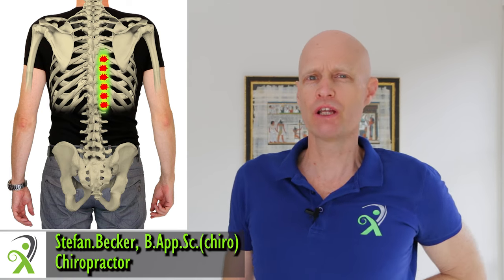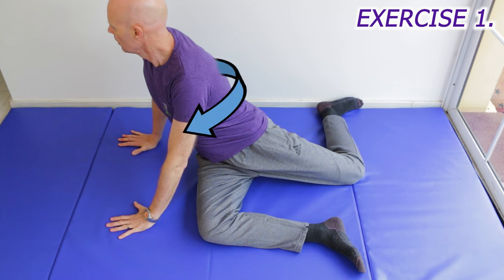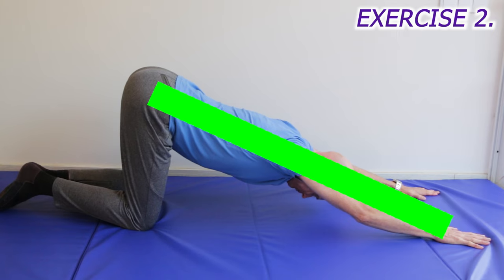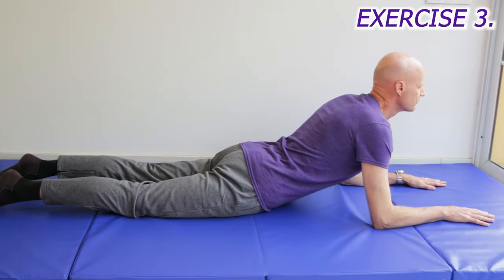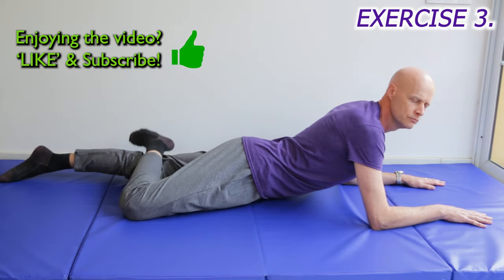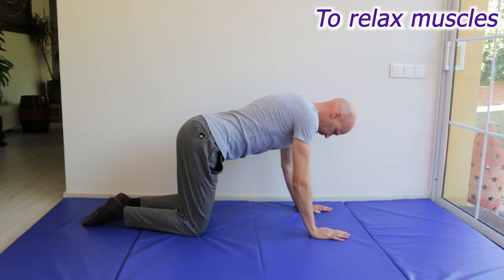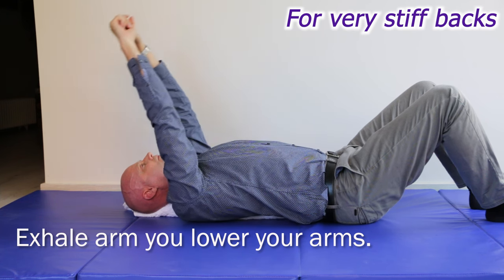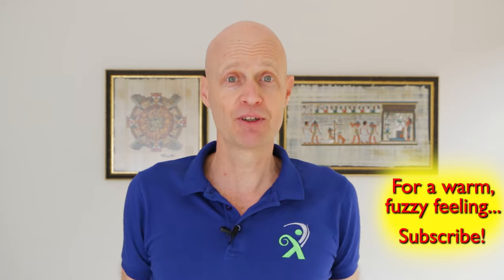How To Fix A Sore Mid Back. 3 Exercises To Unlock The Middle Back.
Middle back pain & lower mid back pain respond well to techniques that mobilise the spine. Thoracic rotation loosens mid back spinal joints very efficiently. And extension opens tight middle back joints to give you quick mid back pain relief. You may feel tightness in the muscles, but chronically stiff mid back muscles wont relax until you address any restricted spinal joints. So here’s some physical therapy exercises to loosen joints up, and some ideas on how you can then get those muscles to settle down quickly.

My COACHING PROGRAM: Over 12 weeks, I help people with poor posture, and upper body issues—like neck, shoulder, & upper back pain—improve their health using science-based mobilising, stretching, & strengthening exercises… so they can feel straight, strong, flexible, & pain free again.

‘The 3 Essential Exercises EVERYONE Should Do’ …EXCLUSIVE video, only

GOT QUESTIONS? I answer questions here now

0:00 Intro
0:25 Exercise 1.
0:57 Exercise 2.
1:45 Exercise 3.
2:29 Two ways to relax the mid back muscles
3:10 For stubborn, stiff middle backs
3:34 Avoid the main CAUSE of mid back pain

Bird Dog exercise to strengthen thoracic muscles (also used for Multifidus muscles of the lower back), is exercise 3 in this video...

EXERCISE 1. Bretzel Mid Back Stretch
Rotation on the mid back mobilises both spinal joints and rib joints and Bretzel stretches are the best way to target the lower part of the mid back.

EXERCISE 2. Puppy Pose Thoracic Spinal Stretch

Most cases of pain in the lower mid back region come from slumped sitting so we need something to extend the spine in the other direction to loosen the back. Any variation of Downward Facing Dog is the best exercises I’ve seen to achieve this. The Puppy Pose position is easier for most people

EXERCISE 3. Modified (active/moving) Mini Cobra
A nice way of combining both rotation and extension at the same time is by starting off in a Mini Cobra position from Yoga, but then moving the legs in a way that creates some rotation in the lower mid back.
RELAX THE MID BACK MUSCLES:  Rolling a tennis ball along the bands of muscles on each side of the spine against a wall is a great way to relax the muscles in the area.

And Bird Dog exercises can be very handy to, to both strengthen the mid back muscles (more of a physiotherapy approach) and get some blood flushing through the Erector Spinae muscles to help relax them.

FOR STUBBORN STIFF BACKS:  If your spine feels really stiff, and you think you need something a bit stronger to mobilise it, exercises that stretch the spine over a rolled-up towel can help enormously. This uses gravity to help.

AVOID THE CAUSE OF MIDDLE BACK PAIN:  In the vast majority of cases, a slumped seating position is the cause of mid-back tightness & soreness. So, to avoid it coming back, always sit right back in any chair to straighten the spine. And don’t sit in bed.